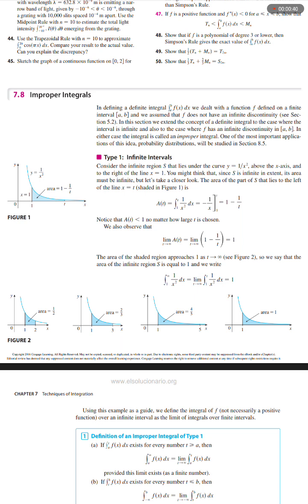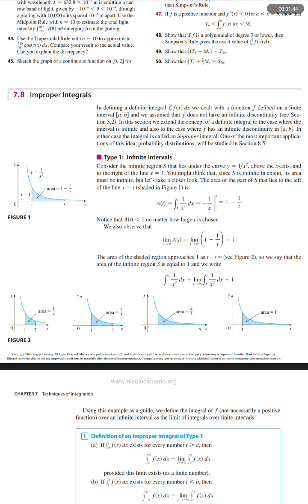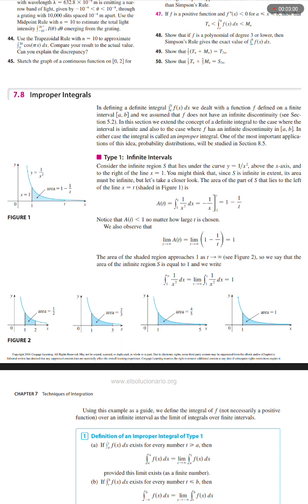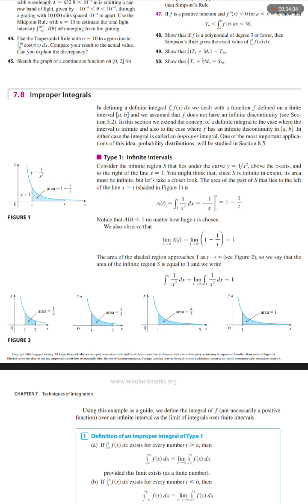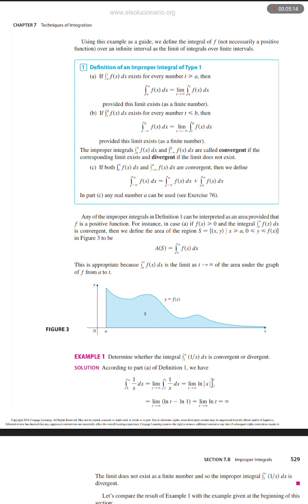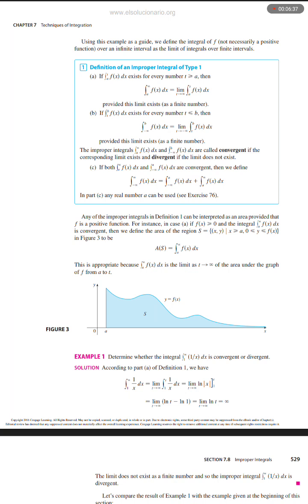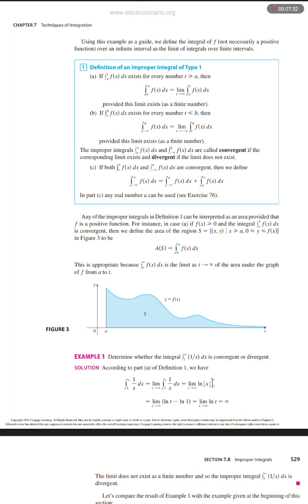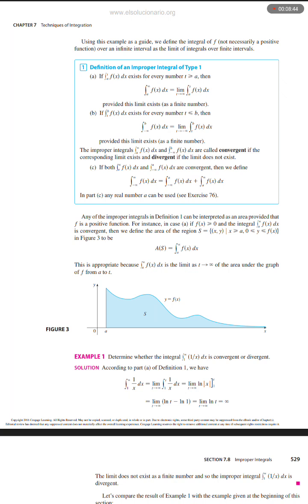ch7.8 improper integrals(1)